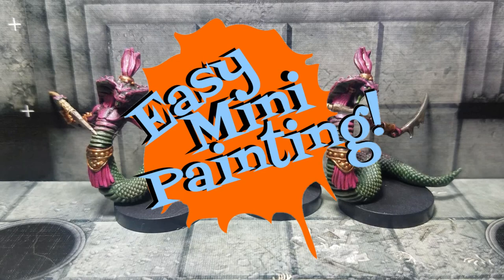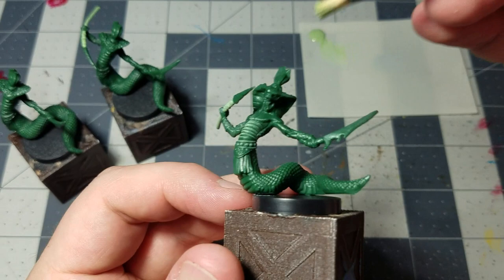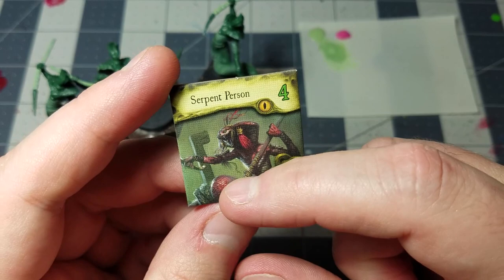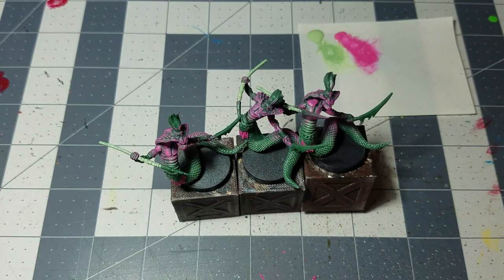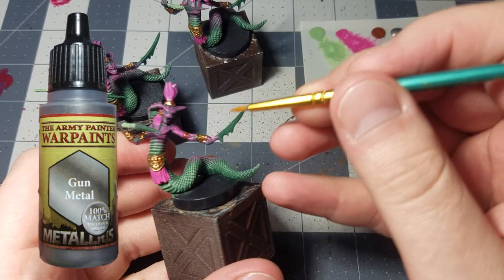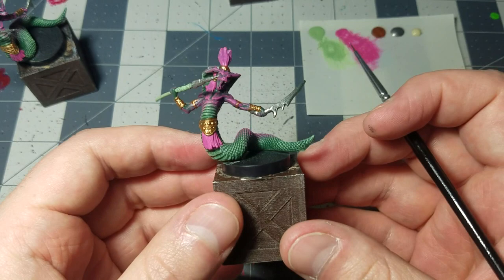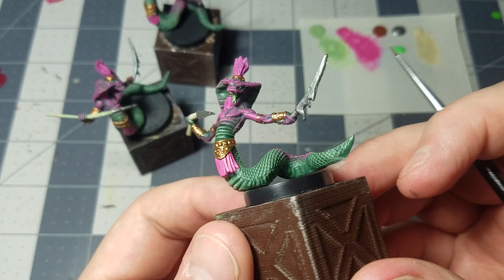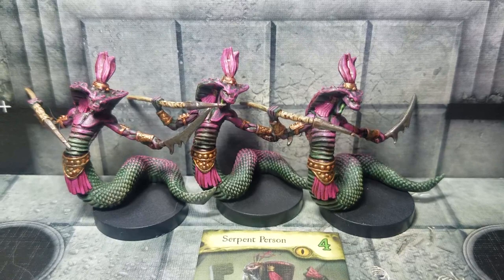Serpent People (Mansions of Madness: Path of the Serpent)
Army Painter Mega Paint Set:

COLORS USED
Angel Green
Scaly Hide
Warlock Purple
Weapon Bronze
Gun Metal
Skeleton Bone
Jungle Green
Flesh Wash
Matt Black (For touch-ups only)
Matt Varnish (Optional; not included with Mega Paint Set)